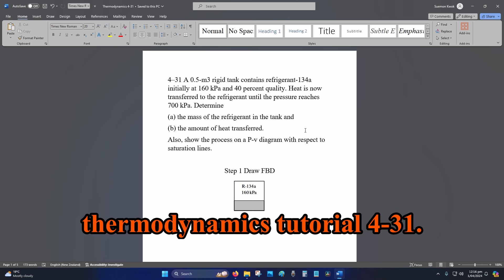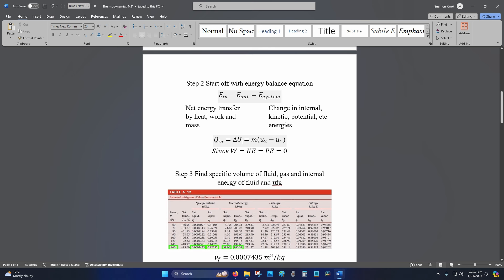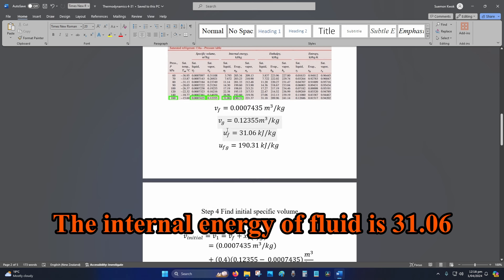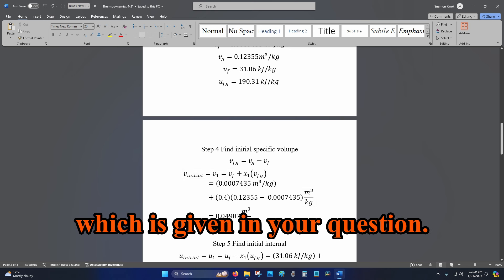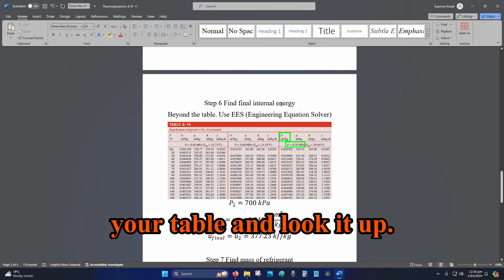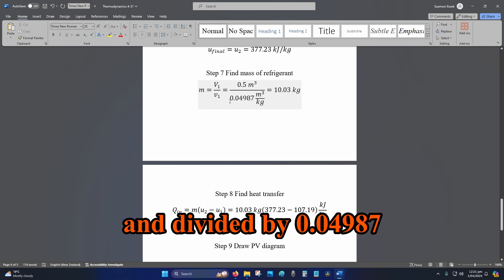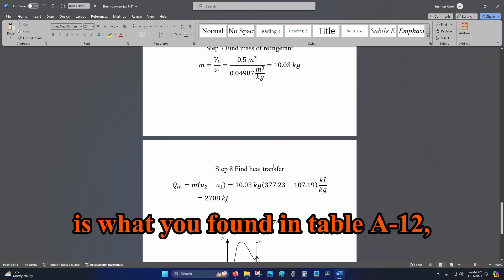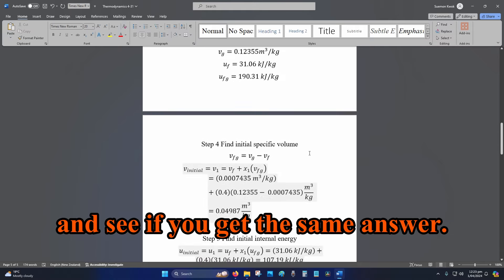Thermodynamics 4-31 A 0.5-m3 rigid tank contains refrigerant-134a initially at 160 kPa and 40%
Thermodynamics 4-31

A 0.5-m3 rigid tank contains refrigerant-134a initially at 160 kPa and 40 percent quality. Heat is now transferred to the refrigerant until the pressure reaches 700 kPa. Determine (a) the mass of the refrigerant in the tank and
(b) the amount of heat transferred.  Also, show the process on a P-v diagram with respect to saturation lines.